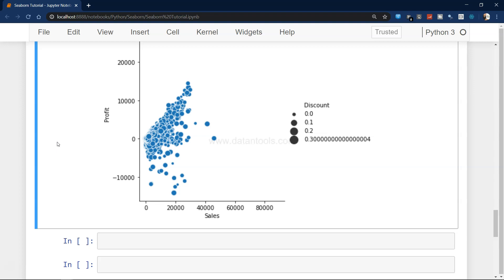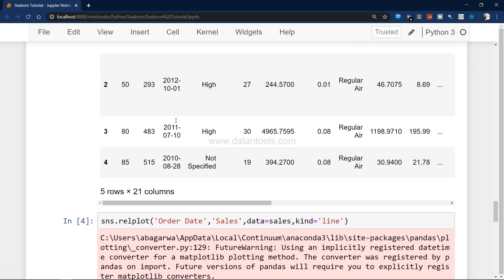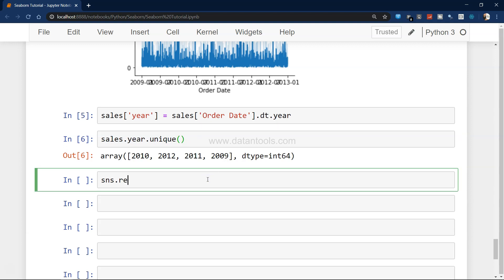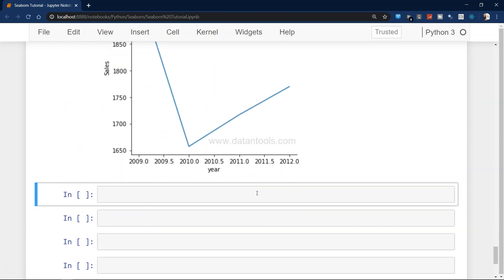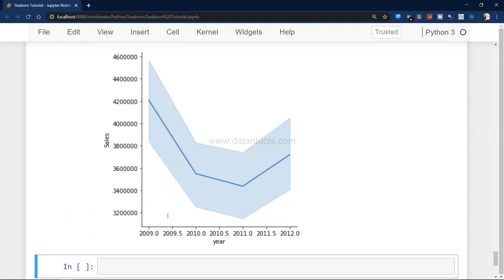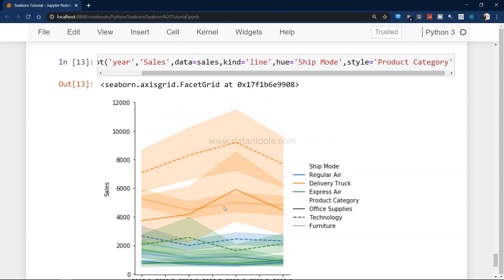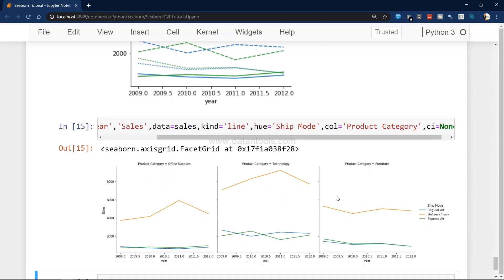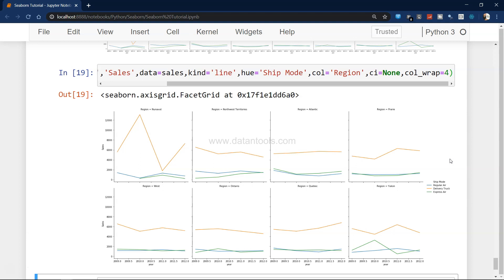Seaborn Line Plot | Python Seaborn Data Visualization Tutorial for Beginners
Seaborn is a data visualization library for enhanced graphics for better data visualization and in this tutorial I'll show you how you can create chart with real data and create line plot which is also known as line chart / plot.

1. How plot data on dates
2. How to create first line chart with seaborn
3. Improving charts with color coding, style and size
4. Extracting year from Dates
5. Plotting confidence intervals or standard deviation around the mean